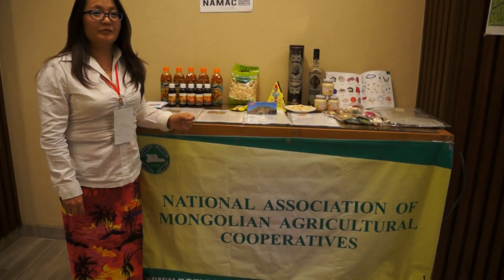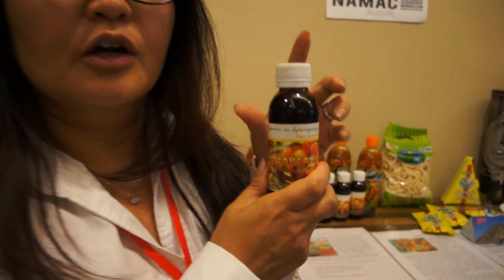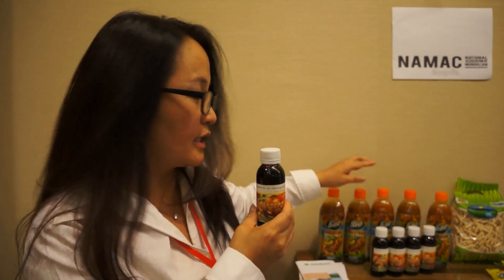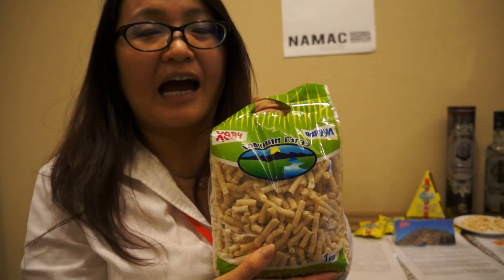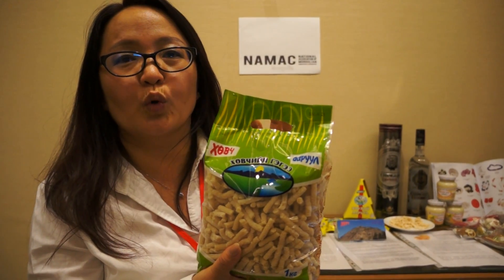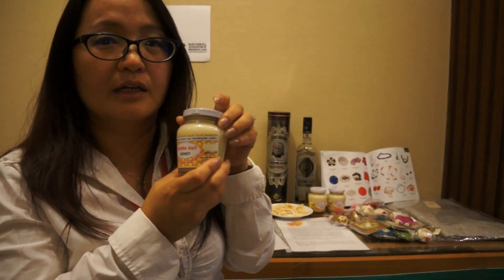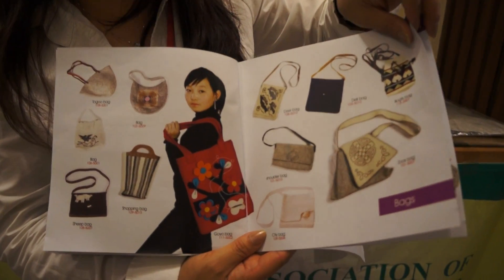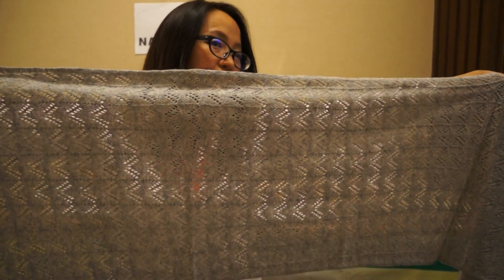Farmers' Innovation from Mongolia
Mongolia has many products made by herders in their homes. Seabackthorn oil is very useful for health. Many farmers grow grow seabackthorn in their own land. And when they harvest the seabackthorn, they give all their produce to the cooperative. Some cooperatives have small plants for processing seabackthorn and make different kinds of products like seabackthorn juice and oil. Seabackthorn can also be used for beauty products like lotion. Aaruul is dried curd. Every family in Mongolia produces it in their home and it's made from milk and sugar. It's a very useful method of keeping the milk available the whole year, even in winter. In summer and autumn, other kinds of dairy products are also produced, which can be eaten the whole year. Organic honey, whose benefits are well-known, is produced mostly by women cooperatives. The women's cooperatives also produce all kinds of hand-made products from sheep wool such as scarves. There are also small woolen products like key chains also made by women cooperatives.